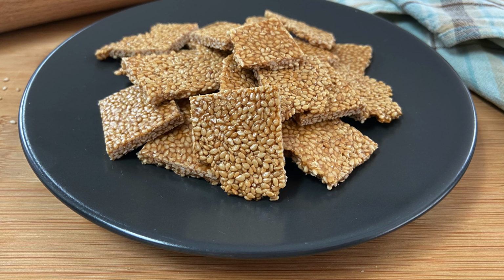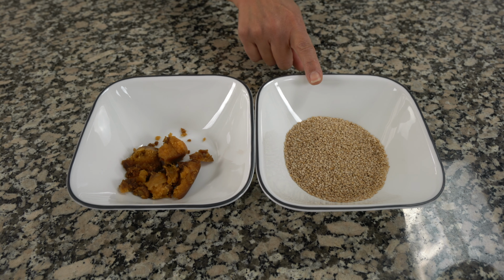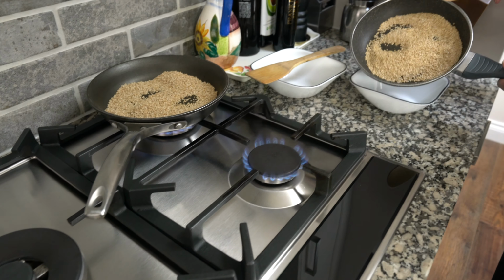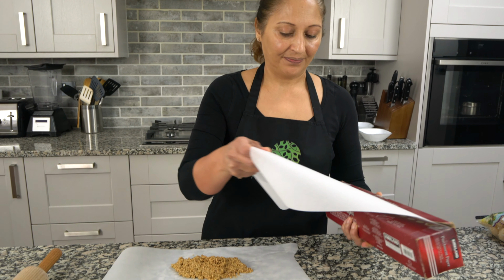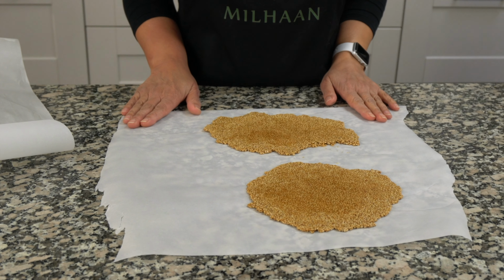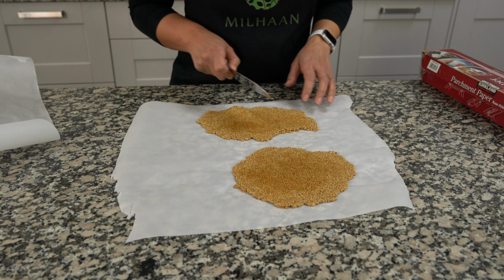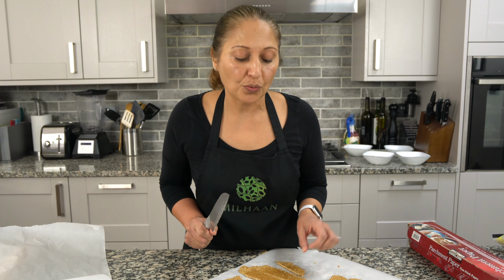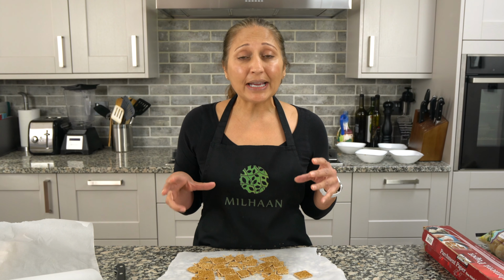Tal Sakri | Sesame Brittle | Tal Sankari | Til Chikki | Vegan Brittle Recipe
In mid-January, many homes will make this delicious brittle made of sesame seeds and jaggery (unrefined sugar made from sugar-cane juice). Jaggery is available in your local Indian Grocery shop.

In India, this food is traditionally eaten in winter, when it is cold, as both the sesame seeds and the jaggery heat you up from the inside and it keeps away illnesses. Either way, it's a delicious snack, so definitely try it out! I've made mine vegan using vegan butter, but you can use butter or ghee if you prefer!

Please checkout my website for all the tools, gadgets, pots & pans I use

⬇️⬇️⬇️⬇️ RECIPE BELOW  ⬇️⬇️⬇️⬇️

 INGREDIENTS
50g Sesame Seeds
50g Jaggery (Gor)
1/4 - 1/2 Butter/Ghee/Vegan Butter

My goal in doing these videos is to teach people how to cook delicious meals. I am starting with Gujarati food as this is where I am from and I love Gujarati food!

And when you make my recipes, please feel free to post your comments! I'd love to see them!

Vas Master